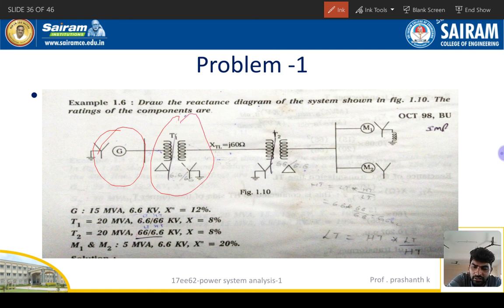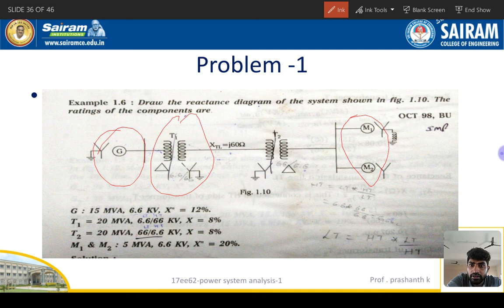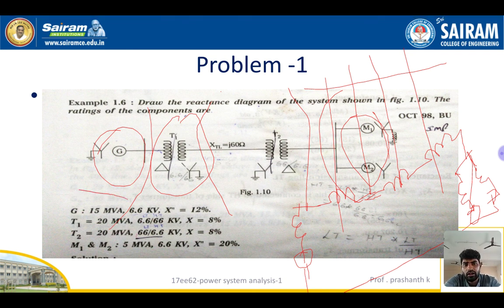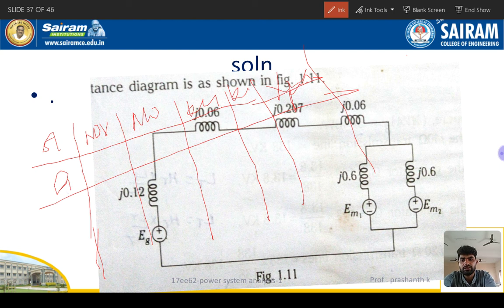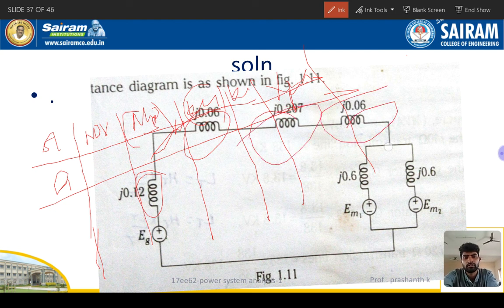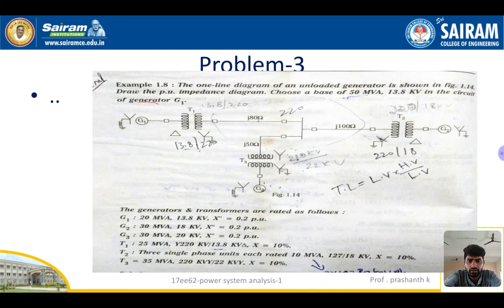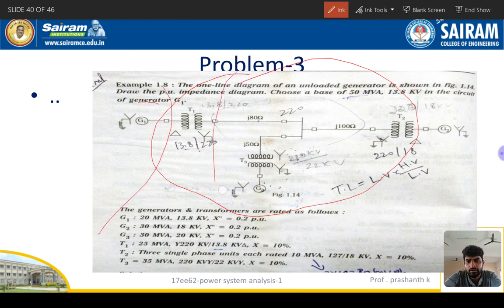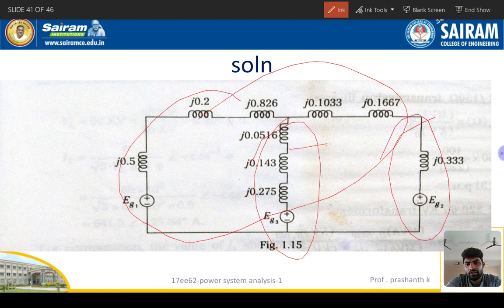Lecture video_17ee62_module_2_problems on pu_prashantha k